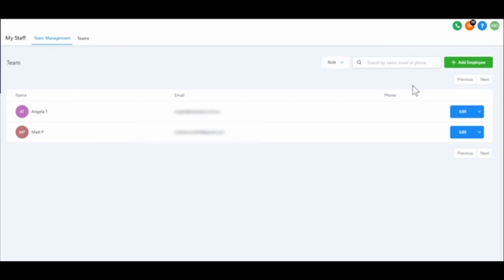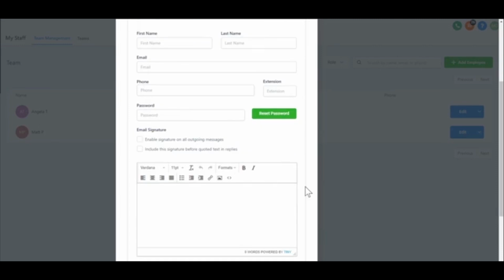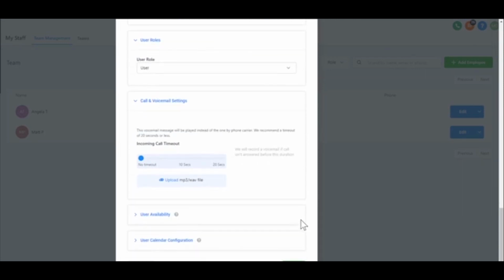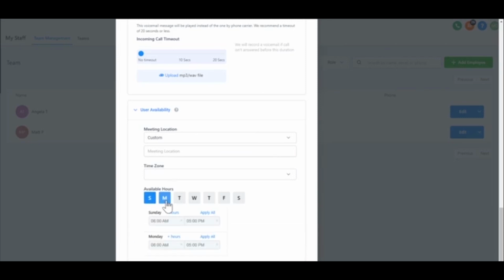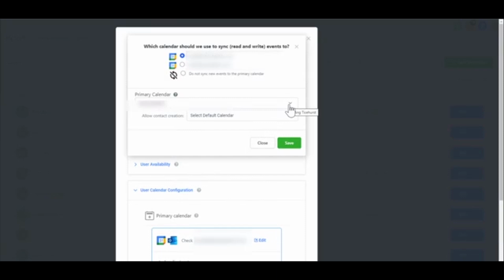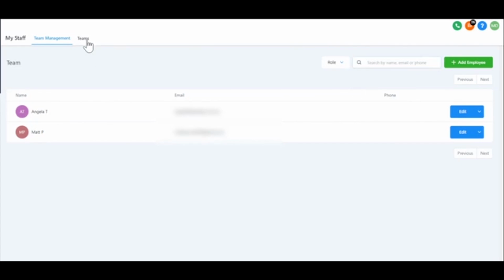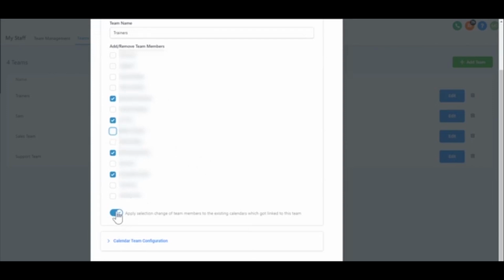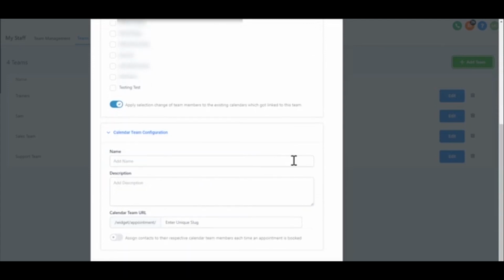In this video, we will go over the "My Staff" area within the settings.